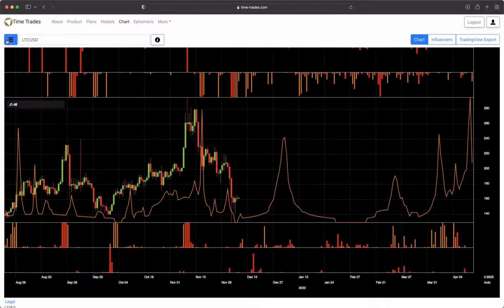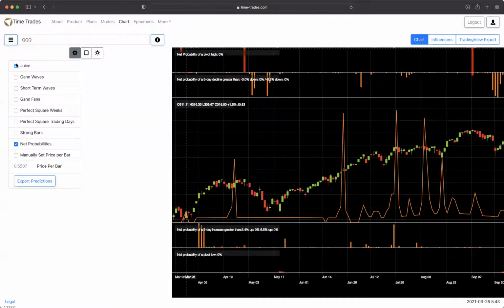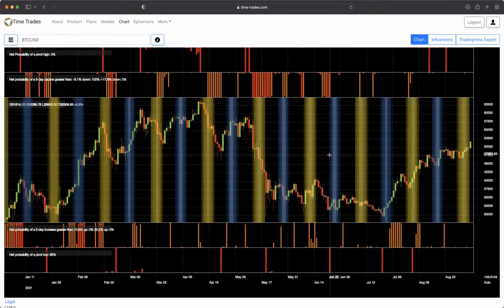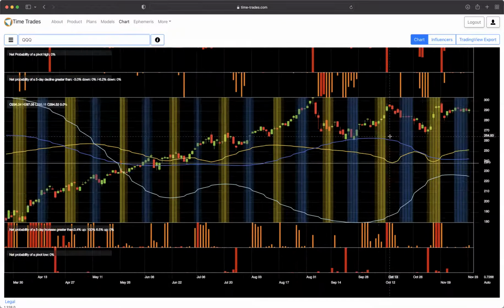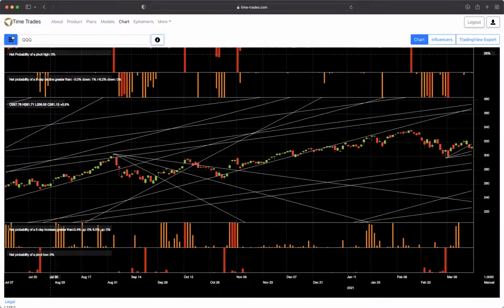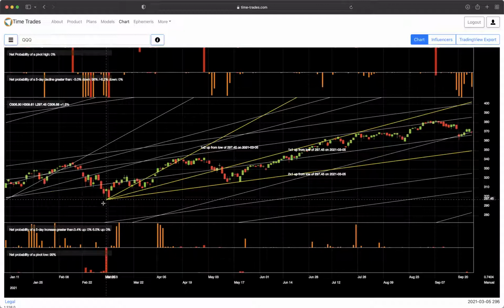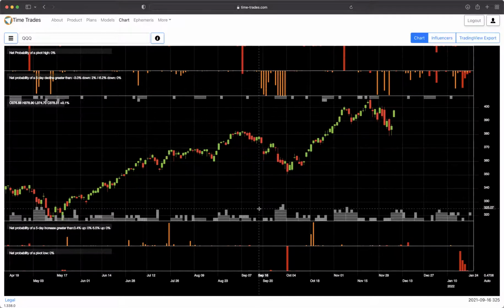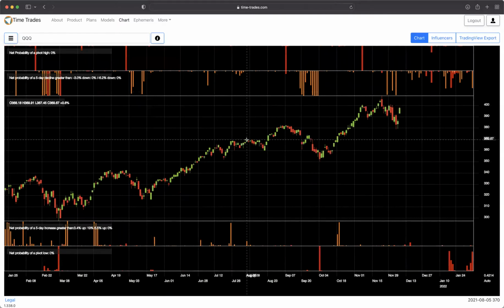Time Trades Menu Items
A description of the Time Trades menu items for new users.